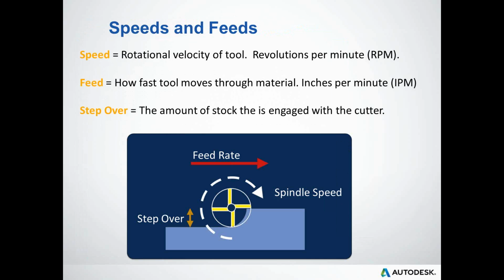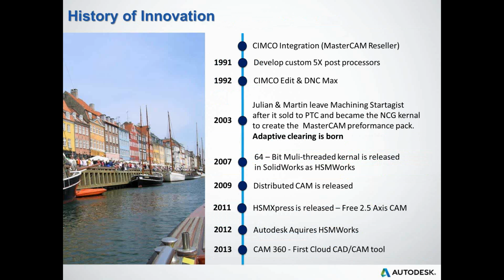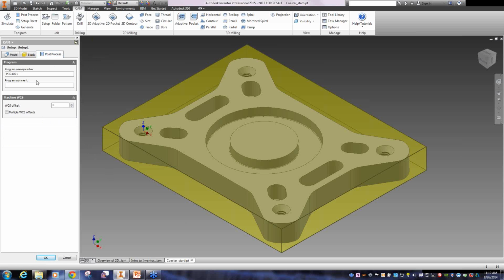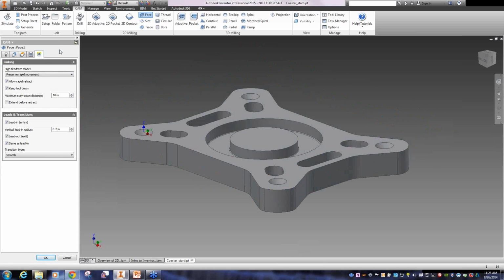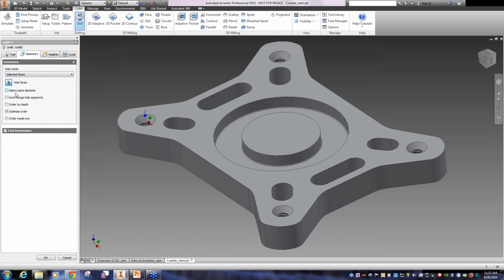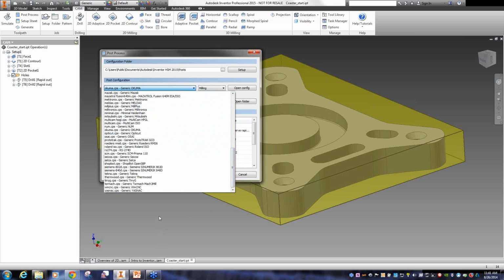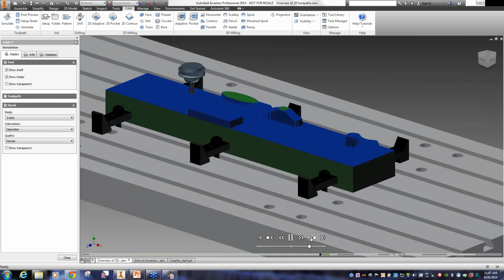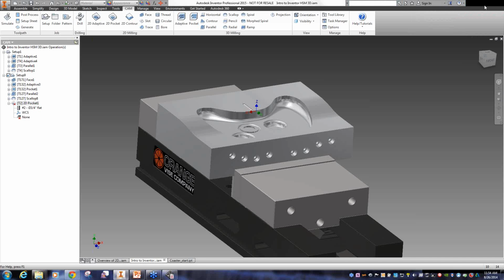Introducing Autodesk CAM Solutions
In the world of machining, every second counts.

Whether it’s reducing time for 3D projects from hours to minutes or updating tool-paths for a multi-part setup, Autodesk CAM tools set the standard for performance.

For years, many of our customers have struggled trying to manage separate CAD and CAM software packages. Many have been forced to manage the process of updating tool paths after a design change or update. Just as they successfully accomplished with simulation (FEA, etc.), Autodesk is now offering a CAM product that fully integrates with Autodesk Inventor.